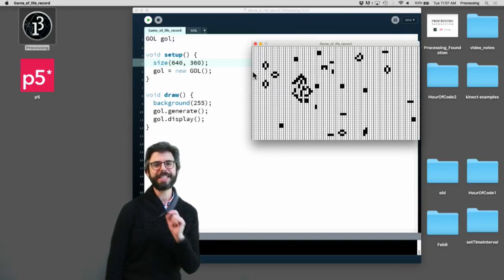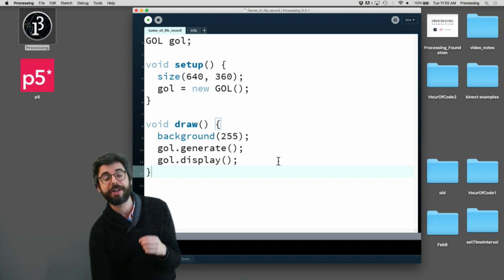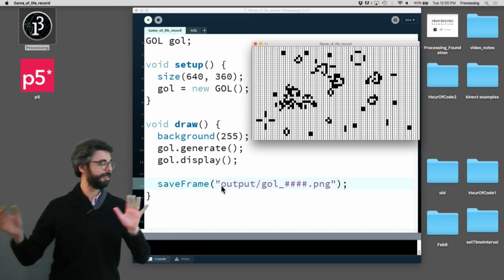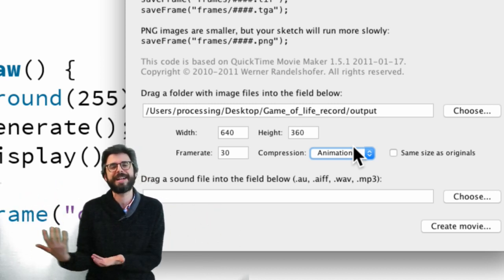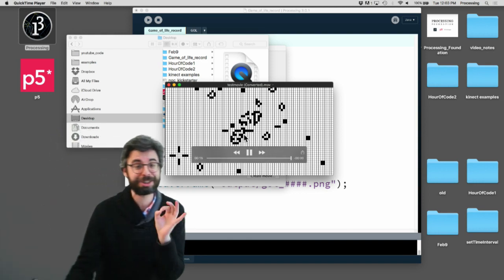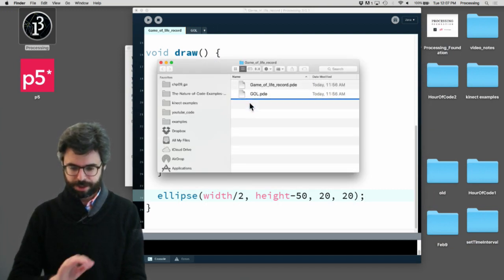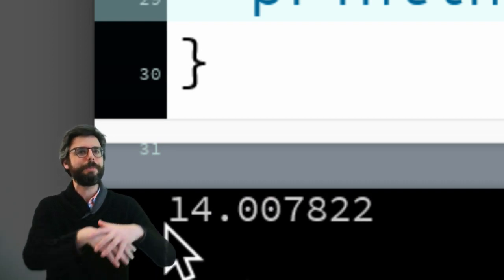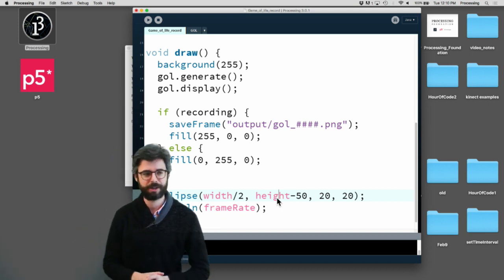Tutorial: How to render Processing sketch as a movie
This video looks at how to use the saveFrame() function to render a video from a Processing sketch.